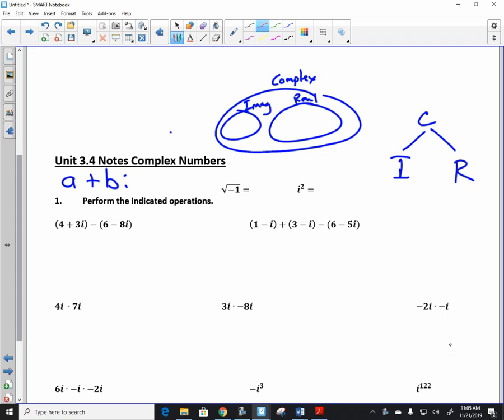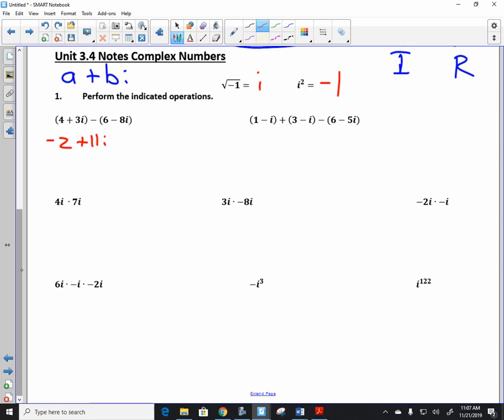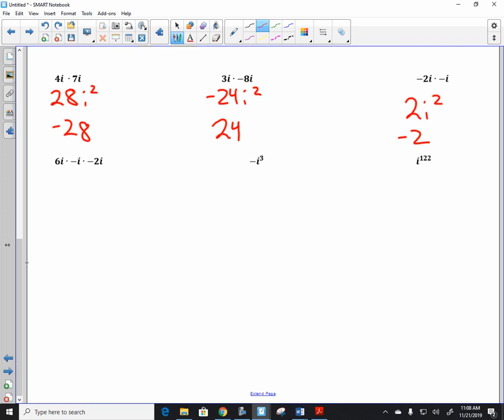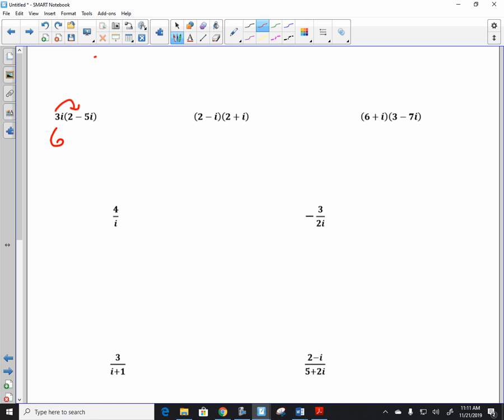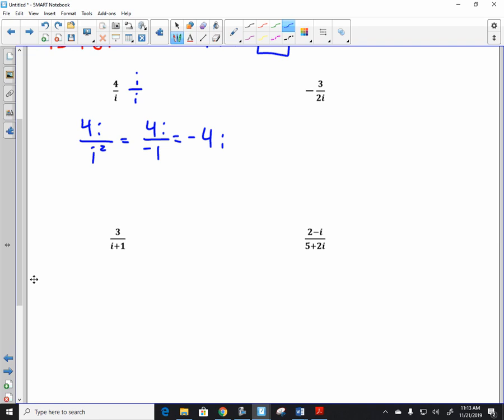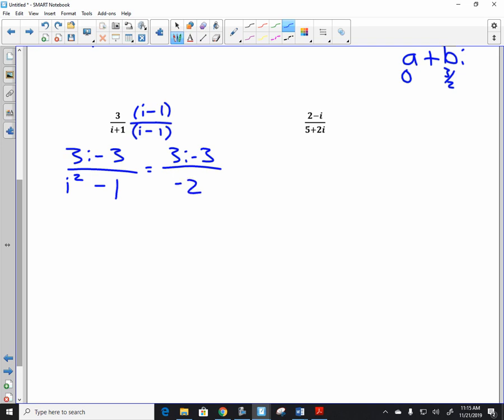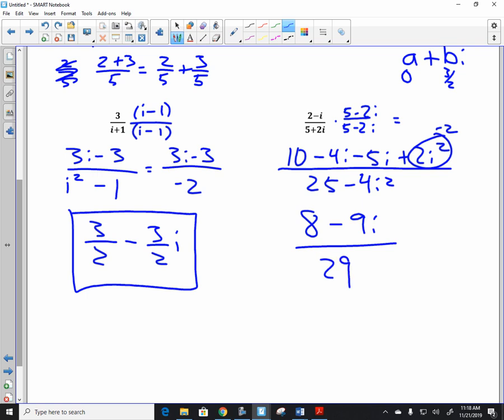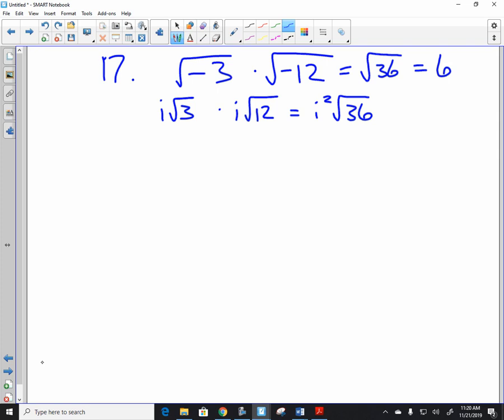College Algebra Unit 3 4 Notes Operations on Complex Numbers 2019